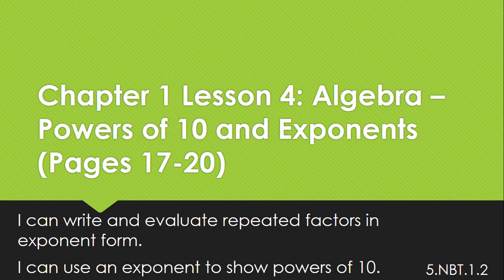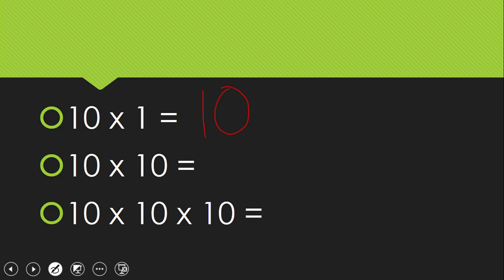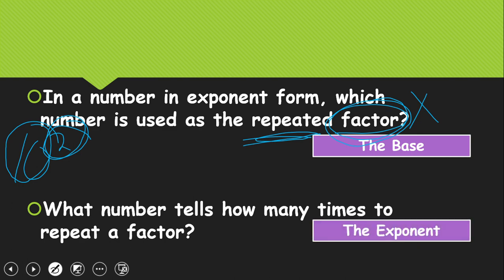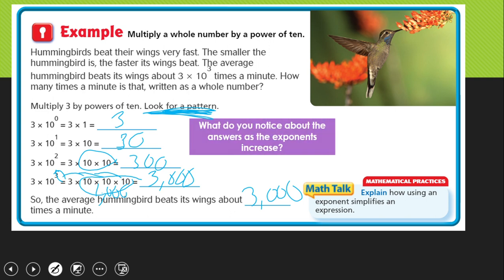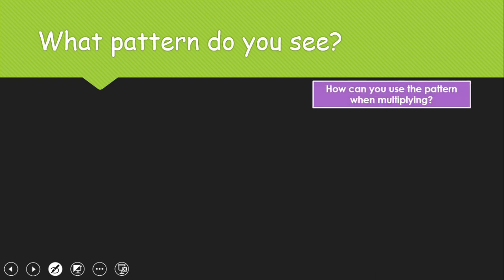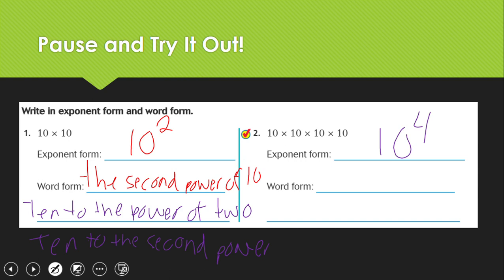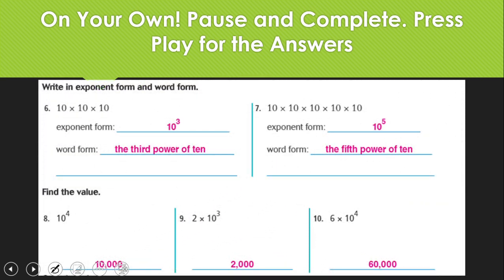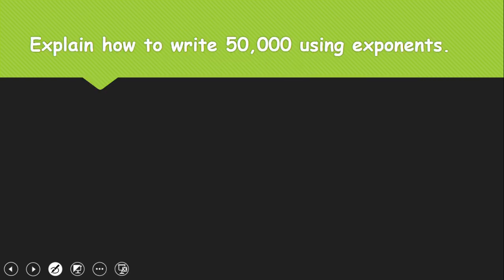Chapter 1 Lesson 4 Algebra Powers of 10 and Exponents